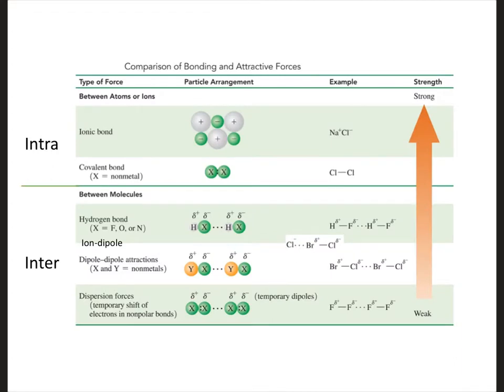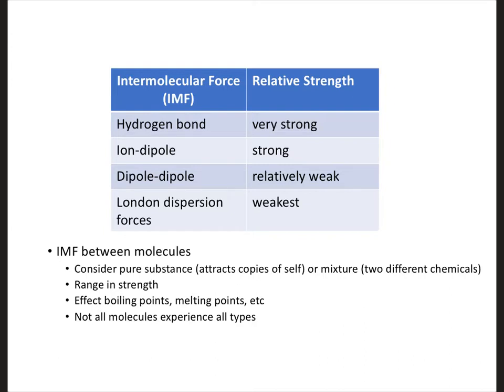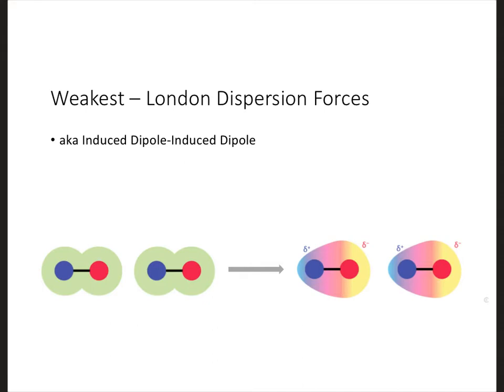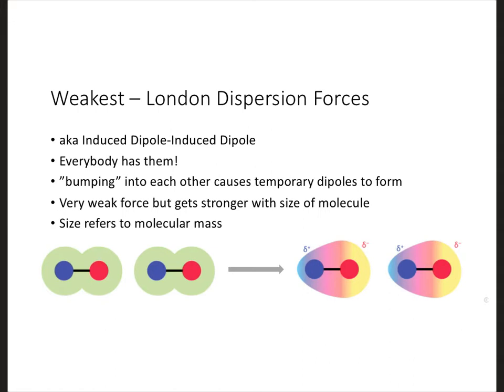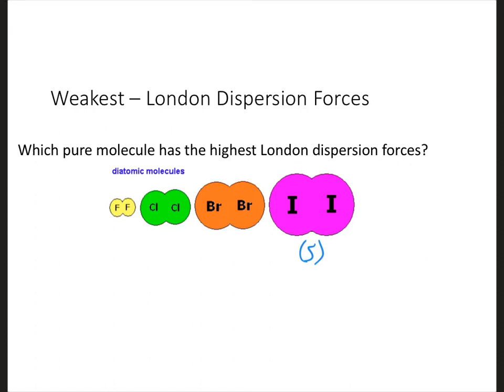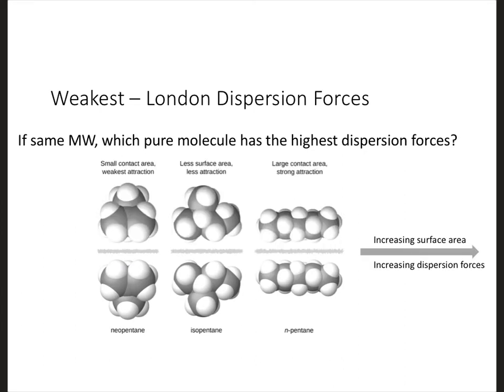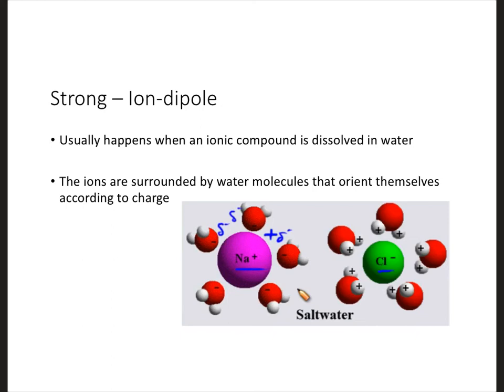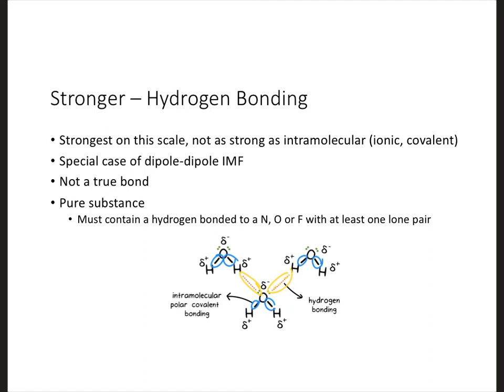10a Chem1212 Chapter 10 lecture video part 1